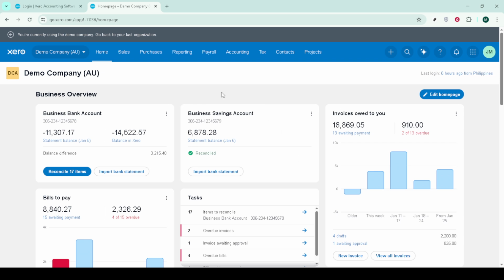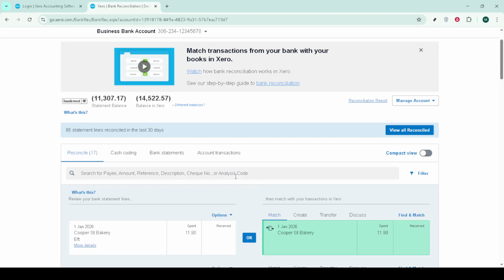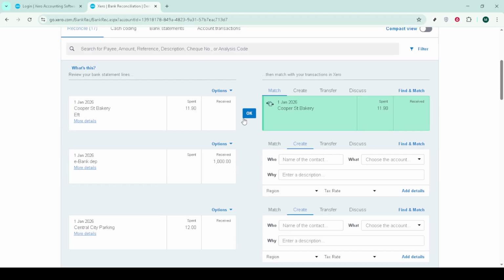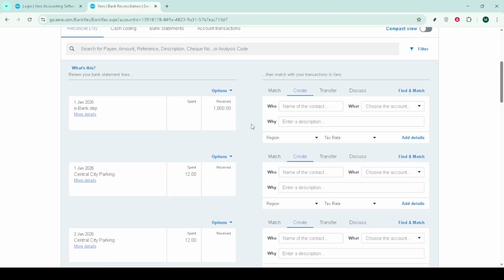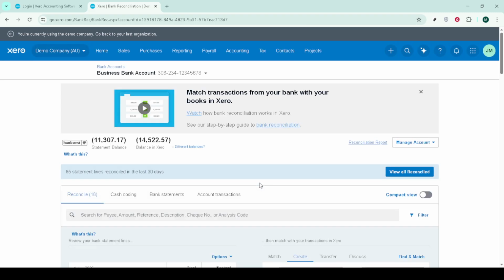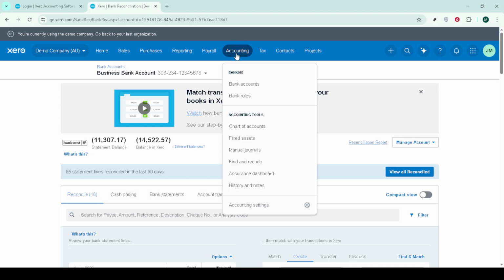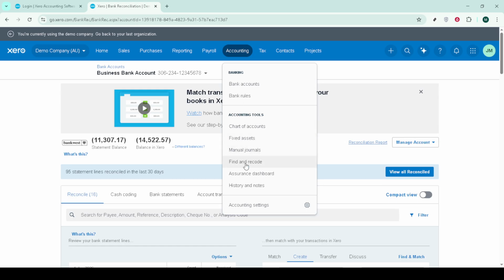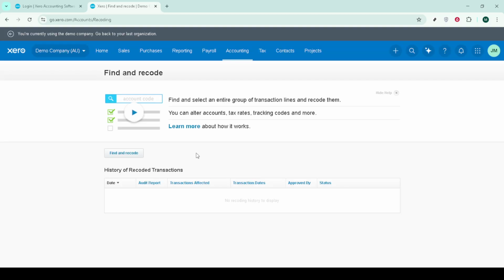Why Your Xero Balance Sheet Looks Wrong and How to Fix It Quickly [Full Guide 2026]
In today's video we cover: xero balance sheet looks wrong fix, xero balance sheet troubleshooting tutorial 2026, why balance sheet incorrect xero guide, fix reconciliation errors xero step by step, check bank reconciliation and accounts xero workflow, correct journal entries xero tutorial, xero accounting report troubleshooting guide, xero bookkeeping tips and tricks, xero beginner guide, xero accounting full guide 2026, xero financial reporting tutorial, xero training video